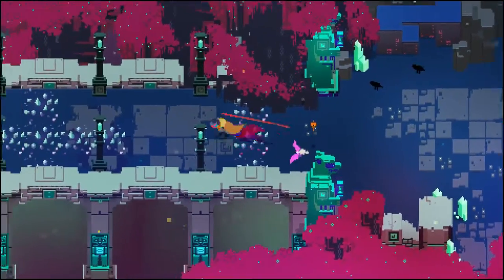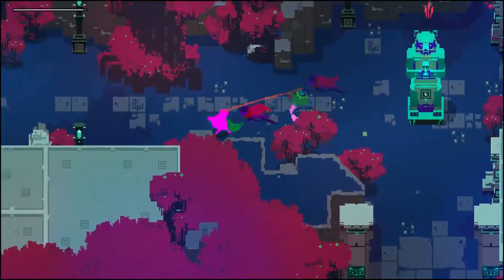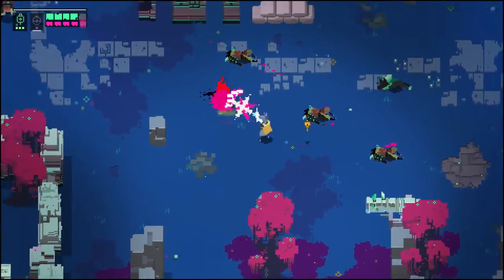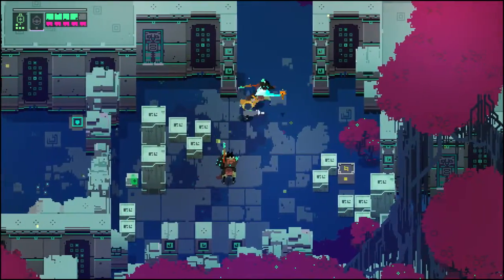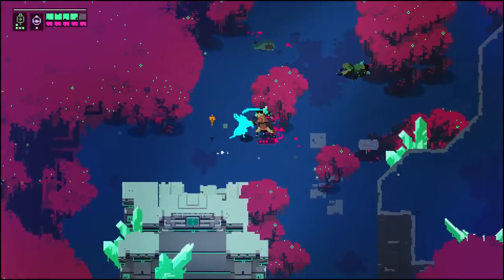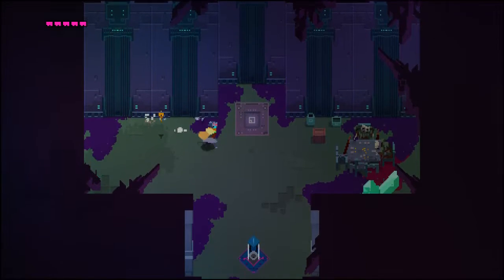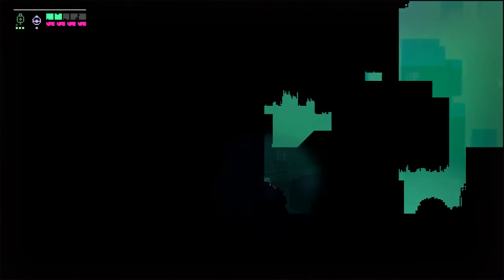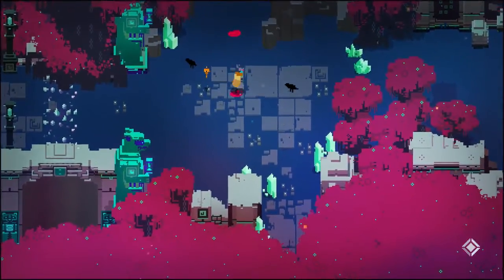Let's Play - Hyper Light Drifter - Episode 10 [The Duel]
Hyper Light Drifter is a beautiful action/adventure/rpg from developer Heart Machine with Legend of Zelda-style gameplay set in a surreal, colorful world.  You play the role of the mysterious Drifter on a journey to explore the remains of a shattered world on a quest to discover how it came to be this way and to simply survive.